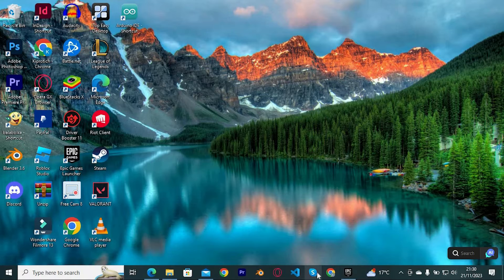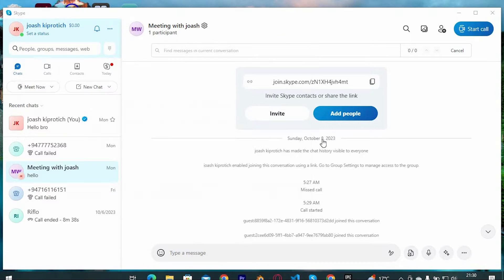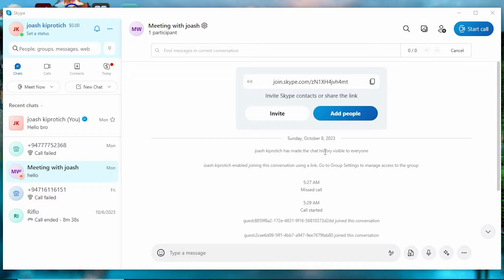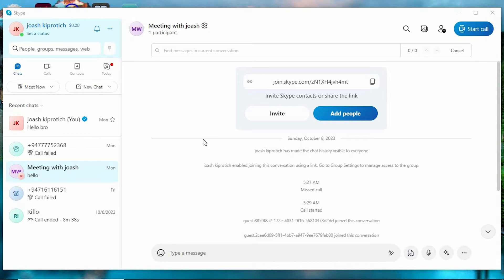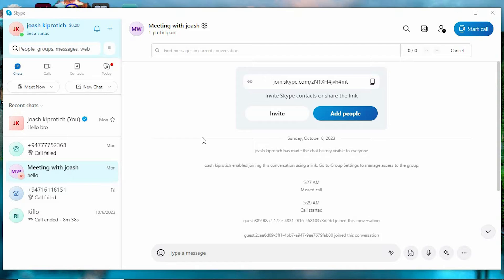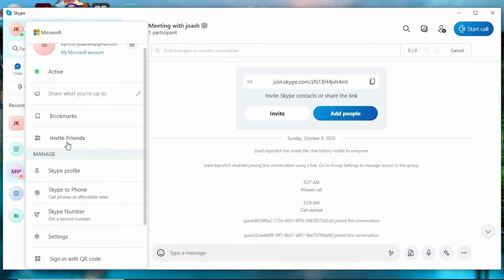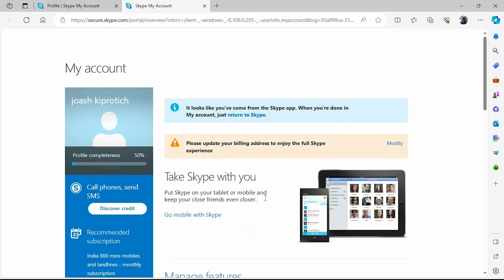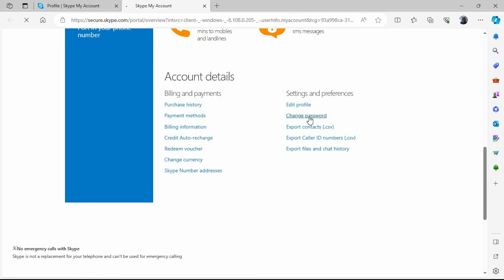How To Log Out From All Devices Skype (2025) - Easy Fix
Struggling to secure your account because you’re still logged in everywhere?
This video shows how to log out from all devices Skype in one go so you can protect your privacy and control your sessions.

Staying signed in on multiple devices often results from forgotten sign-outs or compromised access, affecting remote workers, frequent callers, and security-conscious users. Learn Skype sign out from all devices, remote logout Skype sessions, and force logout Skype on all devices.

➤ log out from all devices Skype web
➤ sign out of Skype on all devices Windows
➤ remote logout Skype mobile app Android
➤ log off Skype on all devices Mac
➤ sign out Skype account on iOS
➤ how to force Skype logout on all sessions
➤ logout Skype on all devices using browser
➤ revoke Skype access across all devices

Applies to: Skype on Windows, macOS, Android, iOS, and Skype for Web.